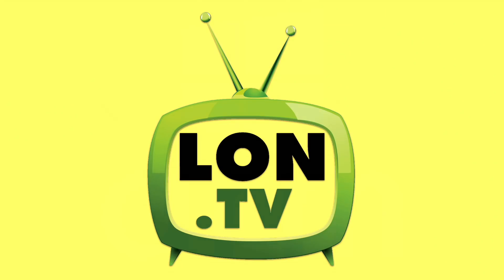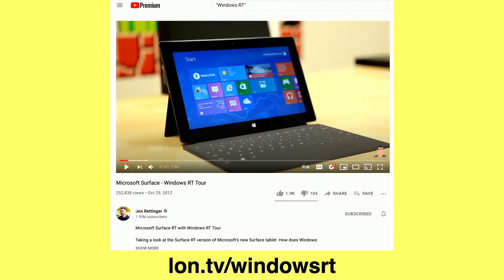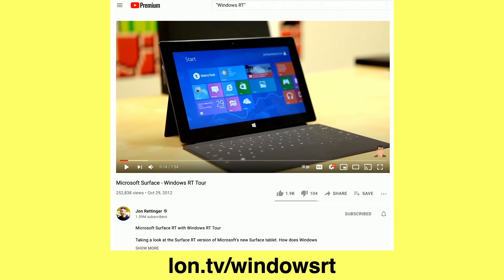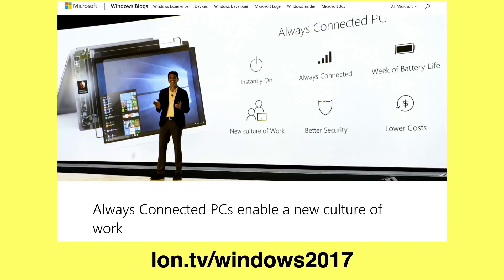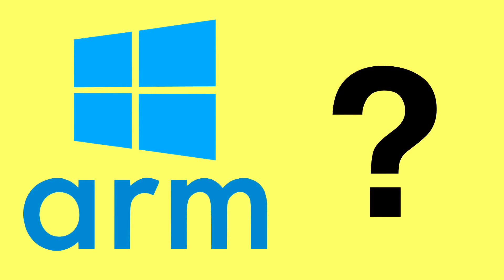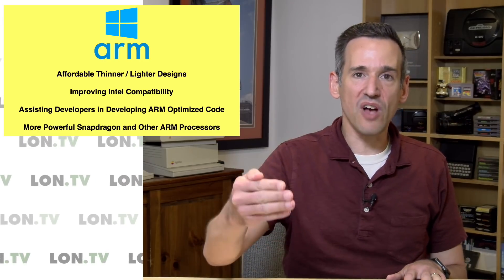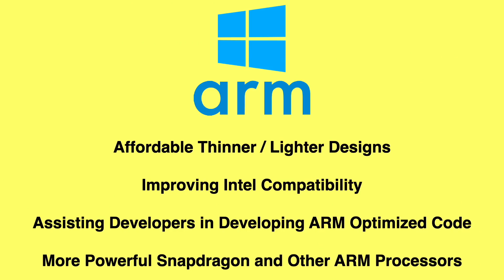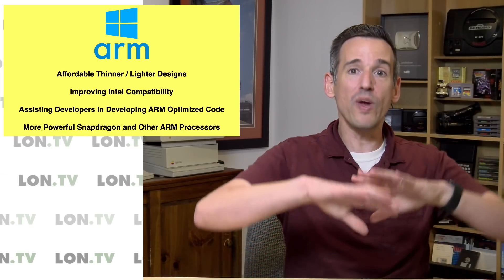How Can Microsoft Make Windows on ARM Viable?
I first looked at a Windows ARM computer in 2018 - three years later not much has improved and we're only first seeing x64 support in unstable beta builds. With Macs and Chromebooks cleanly integrating ARM into their hardware choices what does Microsoft and their partners need to do in order to be competitive?

VIDEO INDEX:
00:00 - Intro
00:36 - History: Windows RT
02:12 - Windows on ARM
06:37 - Apple's ARM Success with M1
12:39 - ChromeOS ARM
13:47 - What Microsoft Needs To Do
16:24 - Supporter Thank Yous
17:14 - Helping The Channel
17:26 - My Other Channels
18:21 - Conclusion